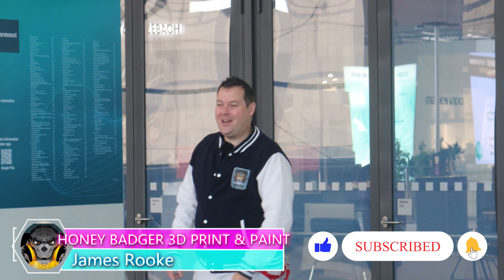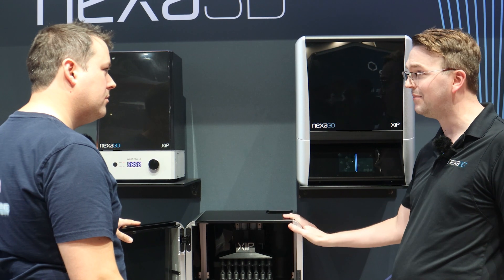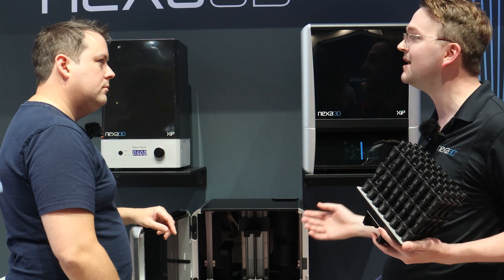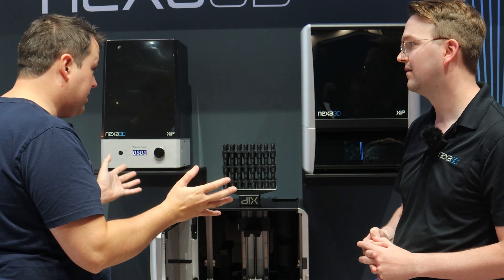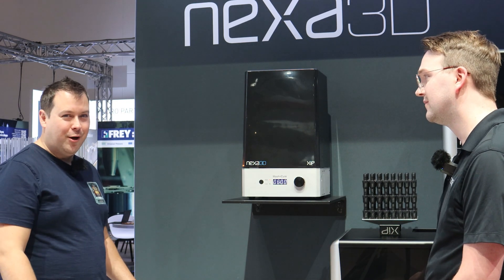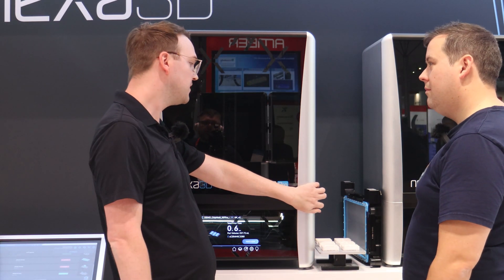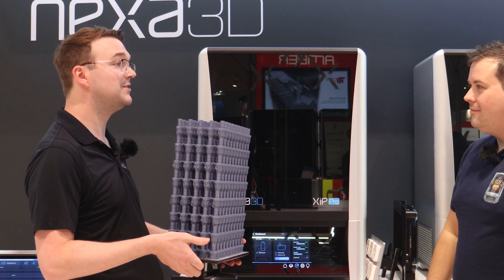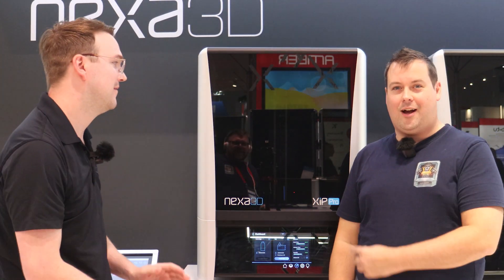Formnext 2023 - Nova 3D and XIP setting the standard in speed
This 60k beast is printing so fast we are reach the chemical limits of resin, this isn't a machine most of us will be able to own but those who do will have a workflow advantage that will leave other printers in the dust, the Xip and Xip boast speed of up to 250mm/h and couple that with their custom wash and cure solutions and you have a ready to go eco system out of the box, plus you can take advantage of the cutting edge slicer tech that will mean mass production is a breeze